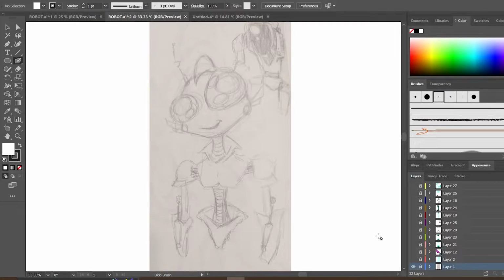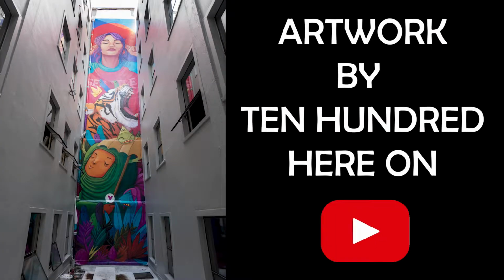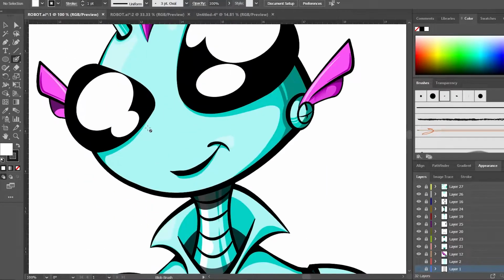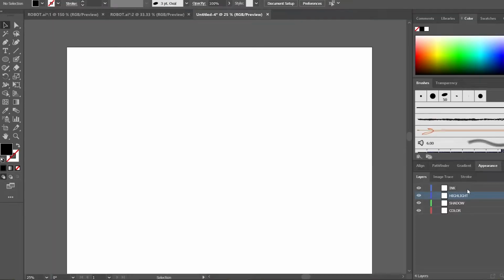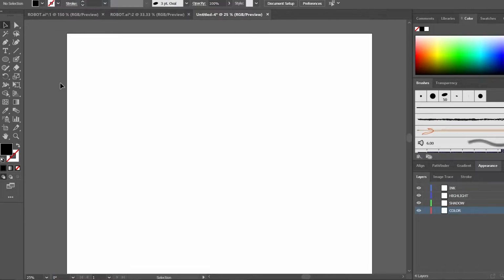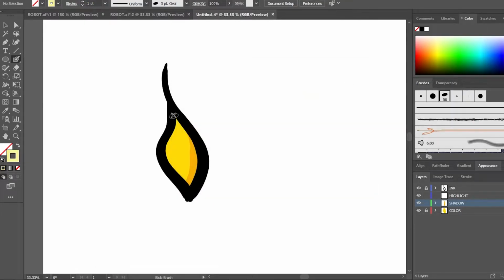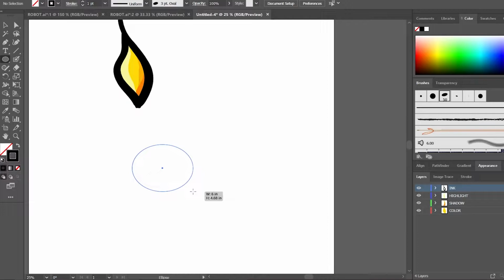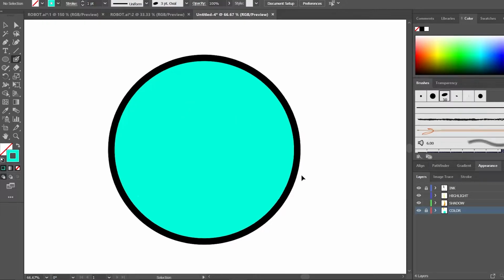HOW TO MAKE DIGITAL ART FOR PRODUCTS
HOW I TURN SKETCHES TO DIGITAL ART - USING ADOBE ILLUSTRATOR

I recently made some random sketches in my sketch book and felt some of them needed to be made in digital form.

The designs were just begging to be inked, and colored, and possible made into stickers or T - Shirts. To do that I needed to make them digital to do so.

So I opened up Adobe Illustrator and decided to show you how I make most of my designs. I am by no means an Adobe Guru but what I do works for me. Maybe it will work for you too, just figured I would share my process.

Learn how to use Premiere Pro like I did, from Skillshare.com

Create your own merchandise that integrates seamlessly with various platforms.